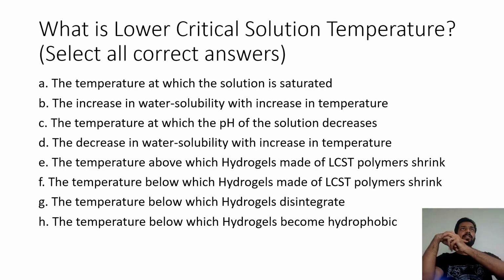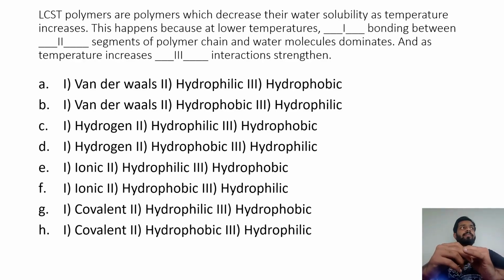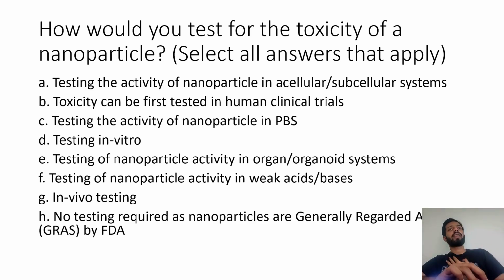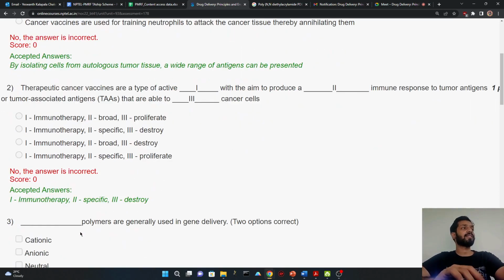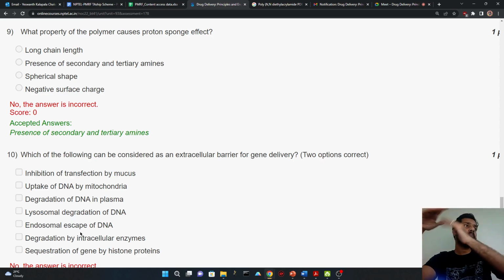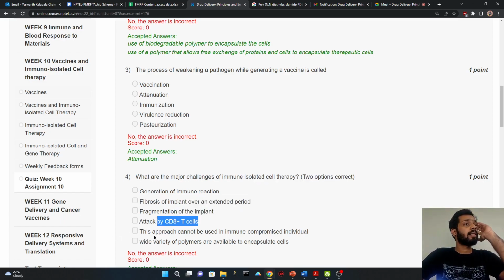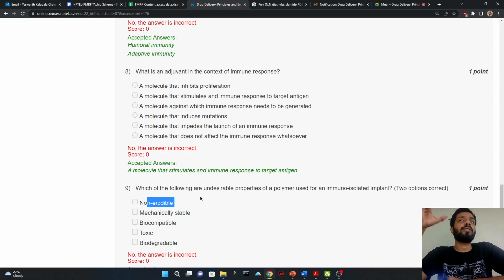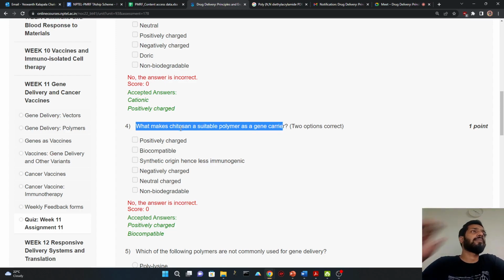Week 12 NPTEL TA Session (Drug Delivery: Principles and Engineering)